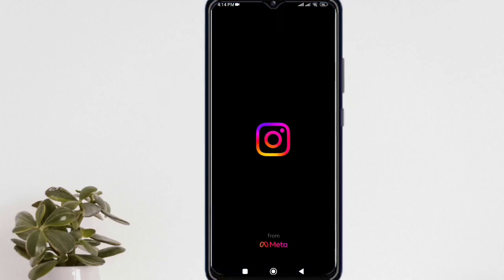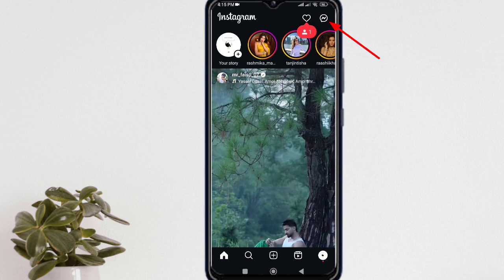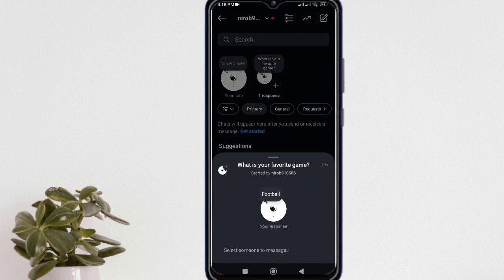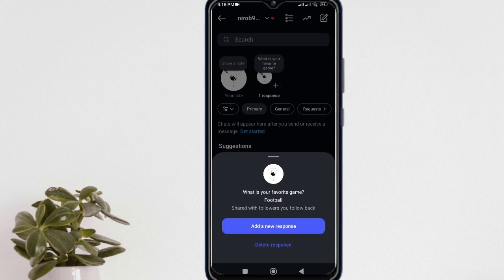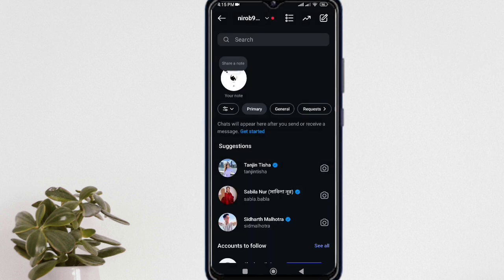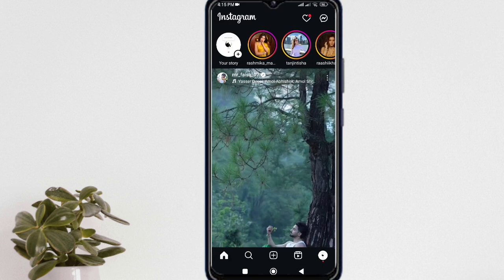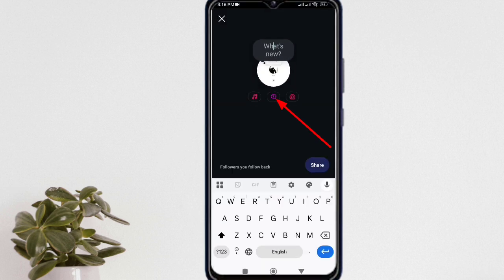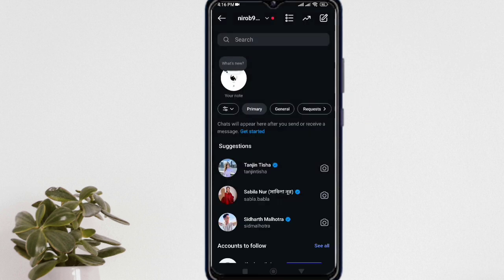How to delete Prompt Notes on Instagram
🚫 Tired of those Prompt Notes cluttering your Instagram? You're in the right place! In today’s video, we’ll guide you step-by-step on **how to delete Prompt Notes on Instagram** effortlessly! 💌 Whether you’ve upgraded your account, decided to clean up, or just want to start fresh, this tutorial is perfect for you. Join us as we explore the easy process of saying goodbye to your old prompt notes. ⭐️ Plus, we’ll share tips & tricks on managing your profile like a pro! Ready to declutter your Instagram? Hit play now and let's get started!

                       ▬ 🔎 𝐇𝐚𝐬𝐡𝐓𝐚𝐠𝐬 ▬

🟥▶️ How to Block Internet for a Specific App on Mobile | Stop Any App from Using Data & WiFi

🟥▶️ This site cannot be reached google chrome on Android

🟥▶️ Why phone Dialar change | How to fix phone dialar problem | Google phone dialar change

🟥▶️ Fixing YouTube Video Download Issues | This Video is Not Downloaded yet

🟥▶️ Fix Vivo Phone Front Camera Not Showing Problem Solve 啷� Vivo Mobile Front Camera Not Working

🟥▶️ How to Solve Xiaomi Redmi note 10 pro max Dual Sound Problem | Speaker not working Audio problem

🟥▶️ How to Stop WhatsApp photos and videos saving to gallery

🟥▶️ Webpage Not Available on Instagram? FIX IT NOW!

🟥▶️ How to find Telegram movie bot channels in 2025

🟥▶️ How to send one time view picture on WhatsApp

🟥▶️ Facebook�??s Suggestion Problem is Finally Solved | No new request on facebook

🟥▶️ How to Check Your Instagram Login History (and Why You Should)